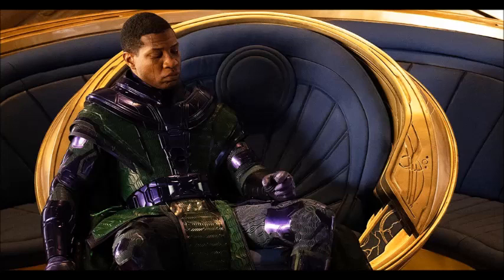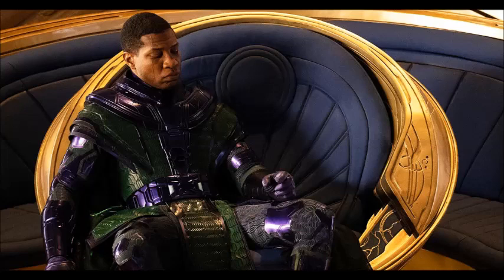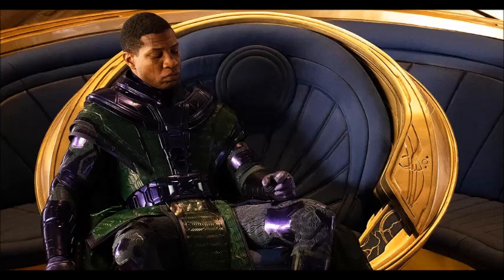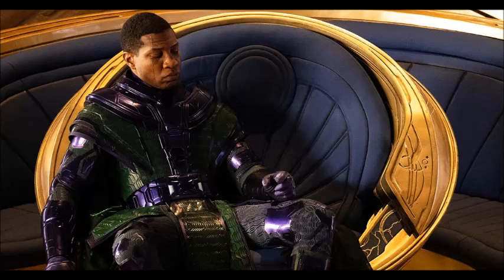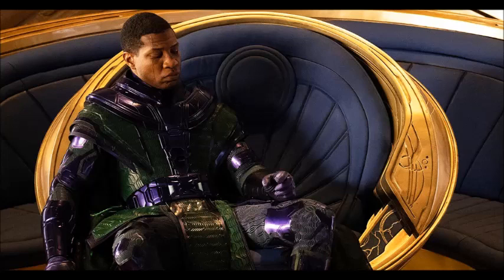Ant-Man & The Wasp: Quantumania Kang Promo Photo Breakdown | Jonathan Majors Is PERFECTLY Casted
Nathaniel Richards was born in the year 3000 A.D. of an alternate reality dubbed Earth-6311, or counter-earth, that never went through the dark ages. Named after his alleged ancestor who had brought peace and prosperity to the planet, Nathaniel attended robotics school as a child. An exceptionally bright student, he was bullied constantly. When he was sixteen, a bully slashed his throat, causing him to miss a year of school while recuperating.

It was during this time that Kang become obsessed with adventure, watching historical videos from his family archives. Nathan was particularly fascinated with the Fantastic Four, a team lead by a distant relative of his, Reed Richards. Nathaniel longed for adventure.

Creation
Kang the conqueror was created by Stan Lee and Jack Kirby. Kang made his first comic book appearance in the pages of Fantastic Four #19 though it was in his Rama-Tut persona. Kang the conqueror made his first appearance in the pages of Avengers #8.

Character Evolution
Kang has traveled to many timelines, one of the first in which he takes on the mantle of Rama Tut back in ancient Egypt. In another timeline he becomes The Scarlet Centurion, and far in the future he becomes Immortus.

Rama-Tut
Rama-Tut
Rama-Tut
At the age of 25, Nathaniel discovered the remains of a time machine in the archives of a famous ancestor. Using his scientific genius to restore the device, Nathaniel adopted the mantle of Rama-Tut and built a time machine in the shape of the ancient Sphinx in order to capitalize on the religious beliefs of the ancient Egyptians. Though Nathaniel was temporarily blinded when his ship crashed, he used his far flung futuristic technology to subjugate the Egyptian people. Rama Tut ruled for 10 years before being run out of Egypt by a combination of losses to a young En Saba Nur (the mutant who would one day become known as Apocalypse) and The Fantastic Four (which was led, oddly enough, by Rama's own ancestor.)

Rama Tut fled to the future, but a time storm (which was later revealed to be the work of his possible future self, Immortus) interfered with his travel and stranded him in the 20th century. There he aided a space-lost Doctor Doom (another possible ancestor of his) and convinced him that they might actually be the same man. Some time after, Rama Tut had a short run in with the time-traveling mutant Cable. Defeated, Tut escaped into the time-stream.

Kang the Conqueror
It was in his 35th year of life that Nathaniel Richards first diverged. When entering the timestream, one divergence of Nathaniel Richards ended up in an alternate 20th century, where he took over that Earth under the guise of the Scarlet Centurion; The other divergence found himself in the war-torn 40th century. Inspired by his meeting with his possible ancestor, Nathaniel constructed his own body suit from a futuristic 40th century metallic alloy, and conquered that planet. On that day, Kang the Conqueror was born.

Kang returned to the 20th century; various sources conflict on whether the Conqueror wished to challenge The Fantastic Four or his ancestor Doctor Doom. Unfortunately for the conqueror, he found neither, and was defeated by the Avengers; this affront would earn the Avengers the eternal enmity of Kang.